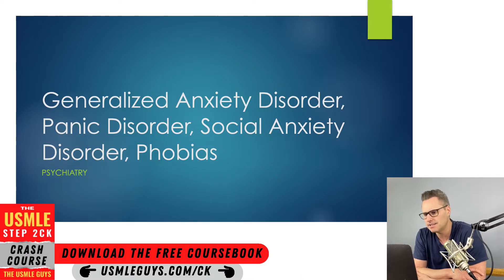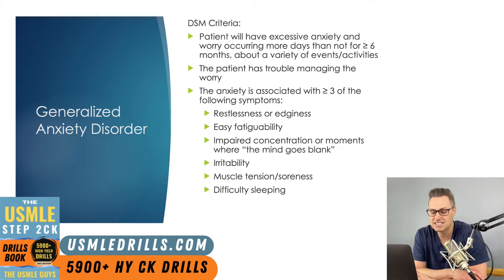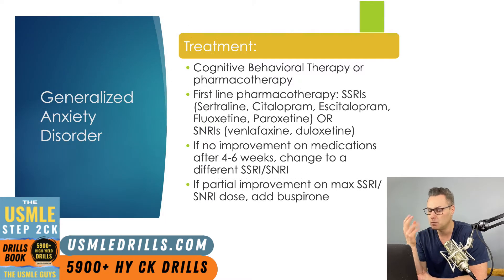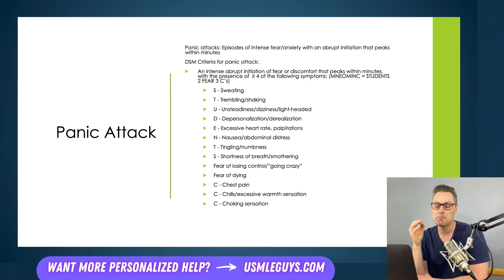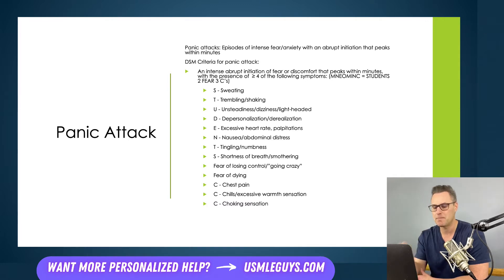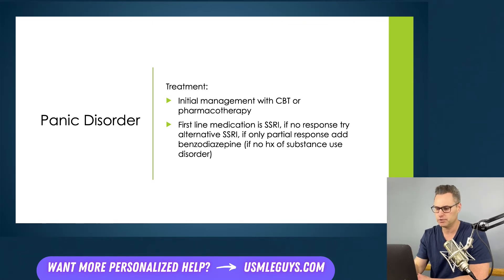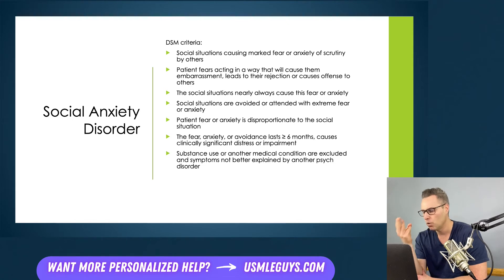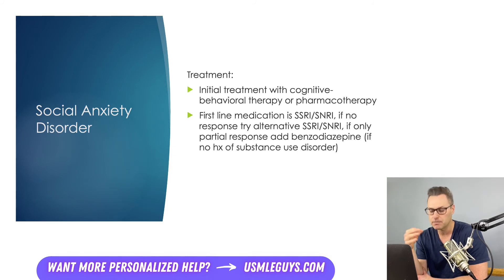USMLE Guys Step 2 CK Crash Course: Psychiatry Lecture 2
💡 USMLE Step 2 CK Crash Course - Psychiatry Lecture 2

📚 TOPICS: Generalized anxiety disorder and related anxiety disorders